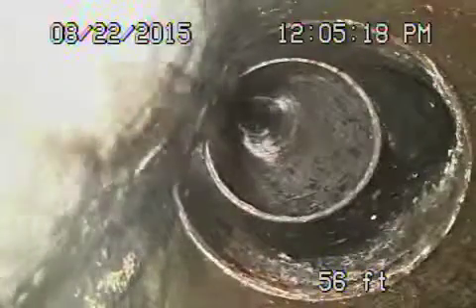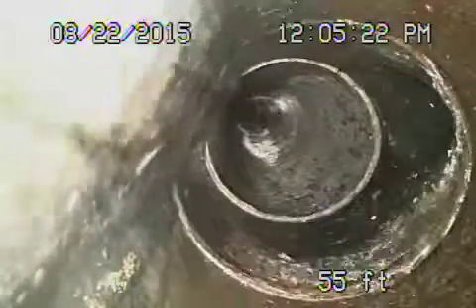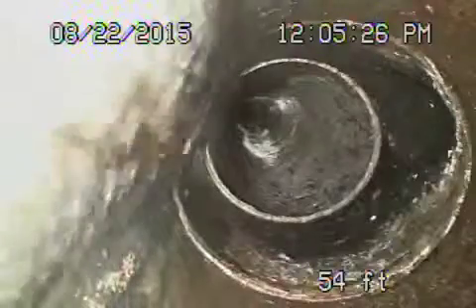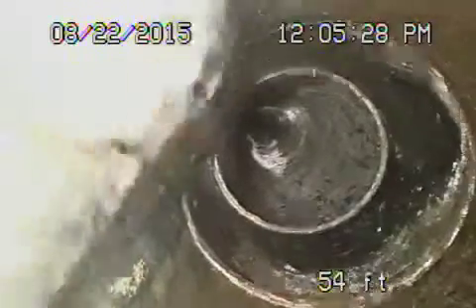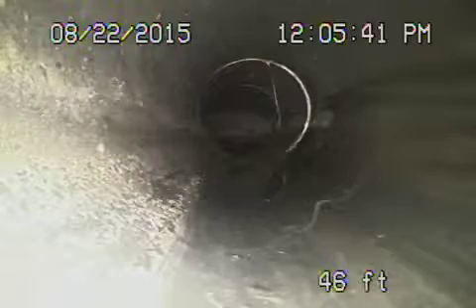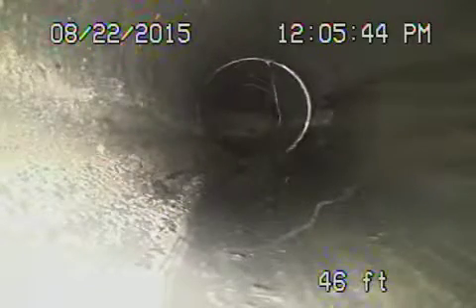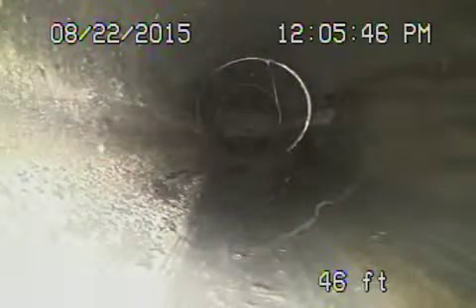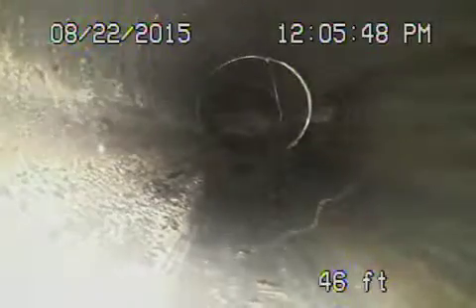3309 brookshire ct Burbank video 2